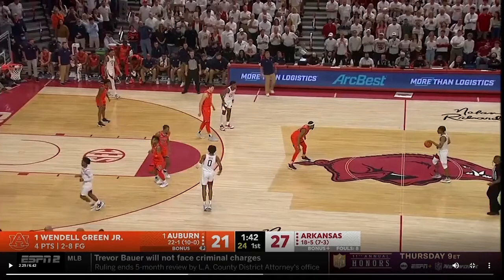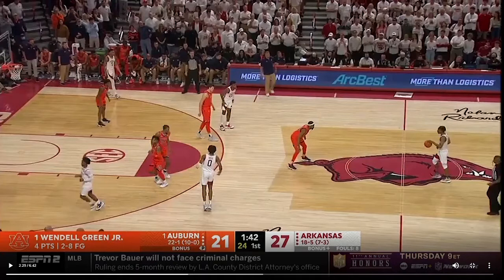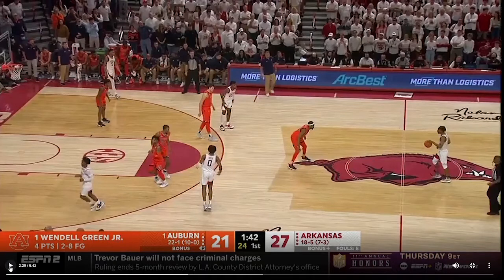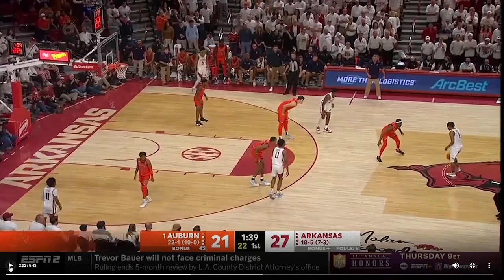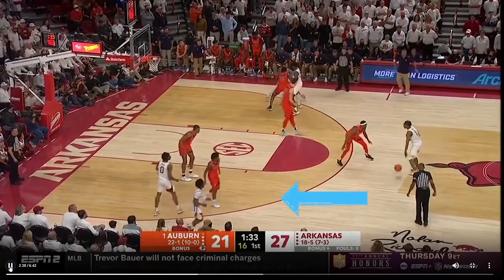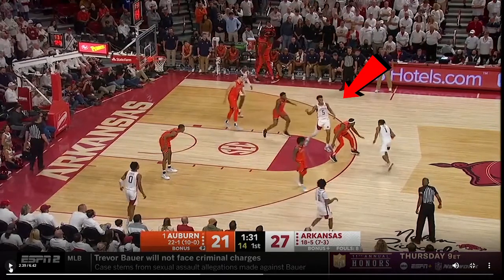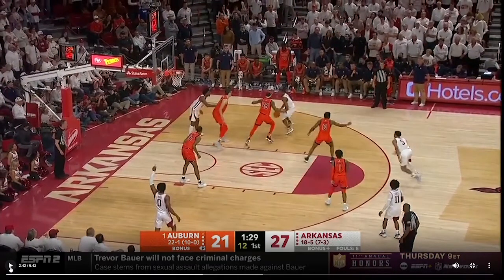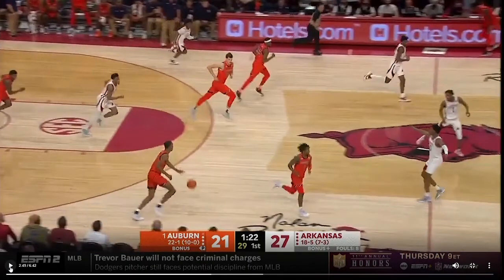The Help Side l The Film Room l Play Breakdown Episode 9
In this episode of The Film Room, we look at a possession by Arkansas in their upset win against #1 ranked Auburn. Arkansas jumped out to a big lead but Auburn grinded their way back in. What I noticed watching was that Arkansas stopped executing offensively and stopped screening most of all. This didn't allow them to get open and resulted in bad shots. This is one example of them not setting quality screens, and then not getting a quality shot.